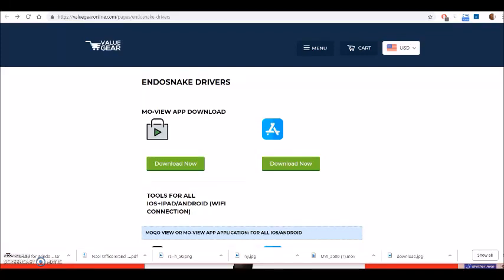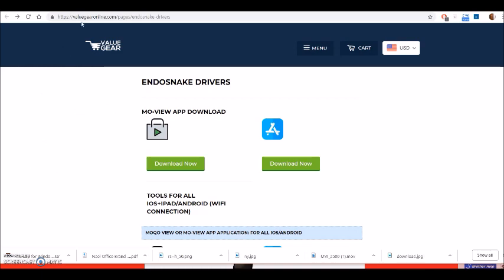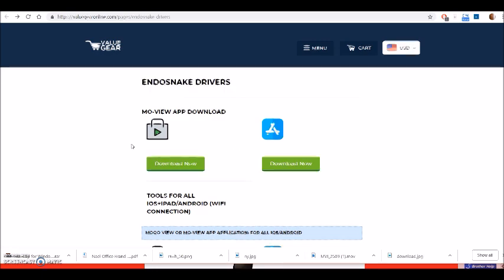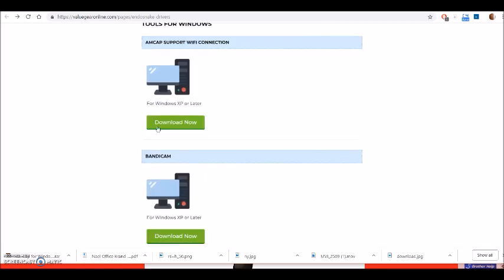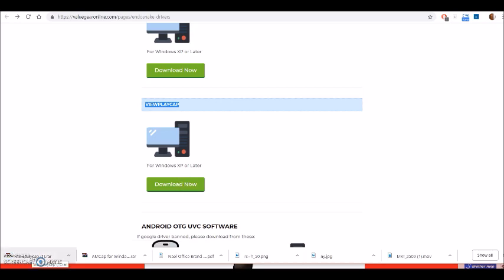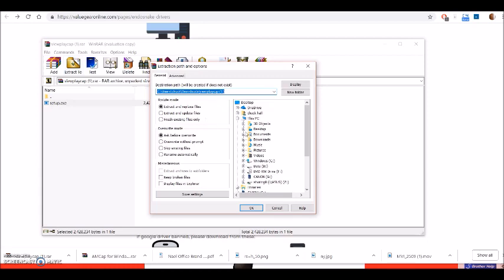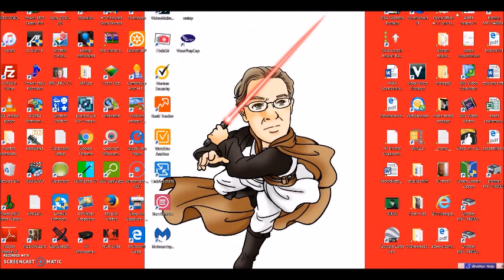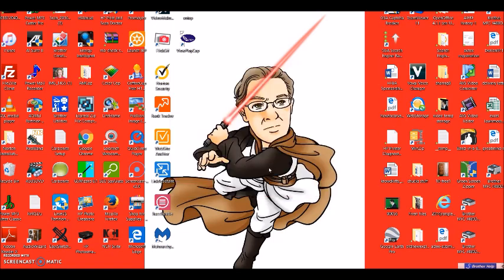How to use EndoSnake Viper 3.9mm with PC computers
A detailed user review and how-to video  instructions of the EndoSnake Viper 3.9 borescope with WiFi